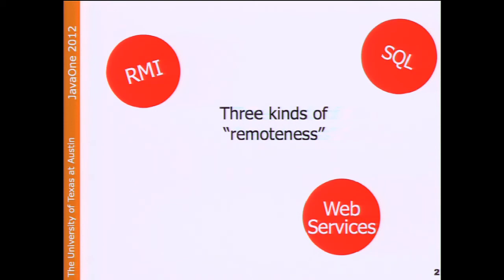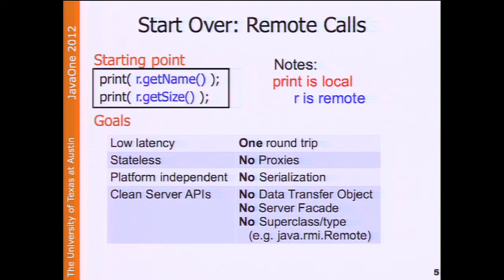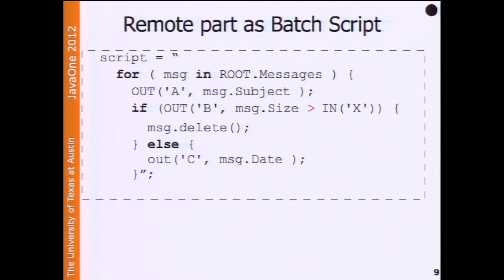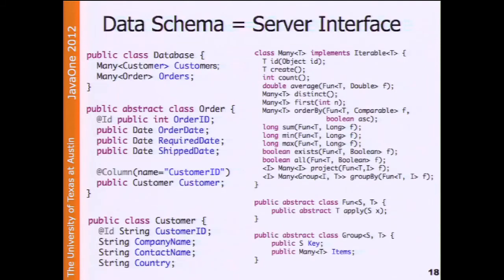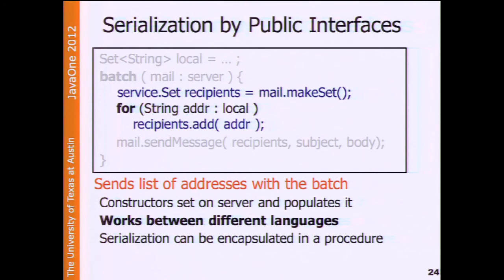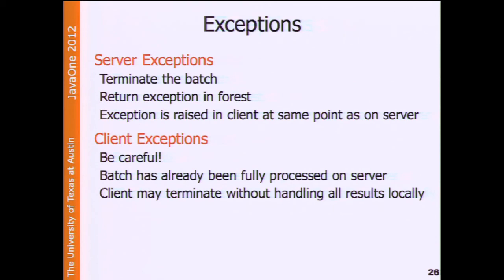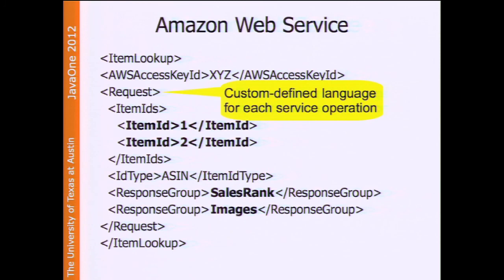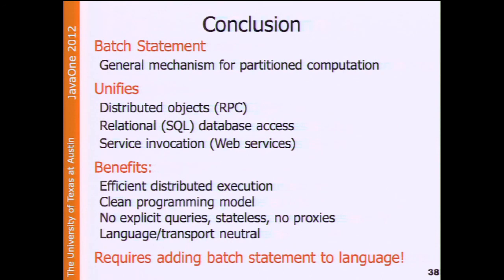Batches: A Unified Approach to SQL, RPC, and Web Services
This session covers batches, a new approach to cross-platform distributed objects (RPC), SQL database access, and Web services. Multiple operations on an SVC interface, including iteration and conditional code, can be lifted out of client code and executed efficiently on the server in one round-trip while all data is being transferred in bulk. Batches eliminate the need for remote proxies, serialization, server facades, and data transfer objects. Remote ops are expressed in Batch Script, a simple scripting language designed to express batches of operations on a server. Batches guarantee a constant number of SQL queries, no matter how many nested loops are used. Batches, which can be used as an alternative to Language-Integrated Query (LINQ), are available now in an experimental JDK 7 fork.